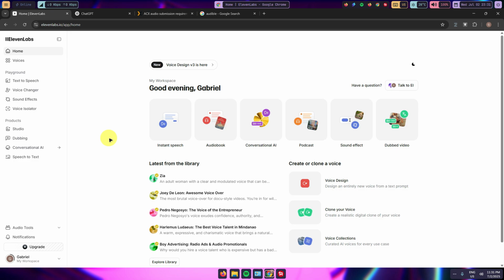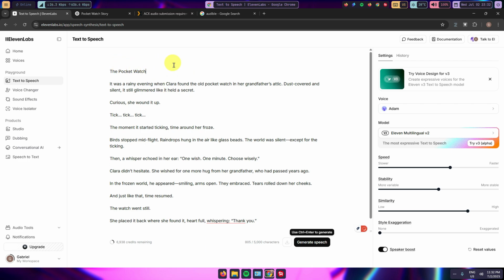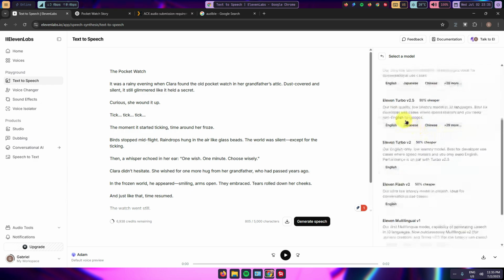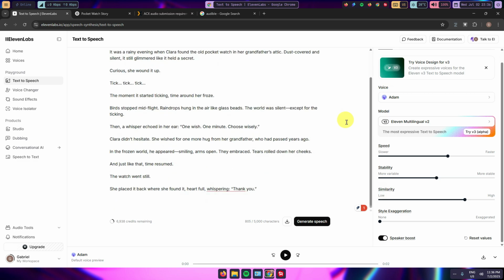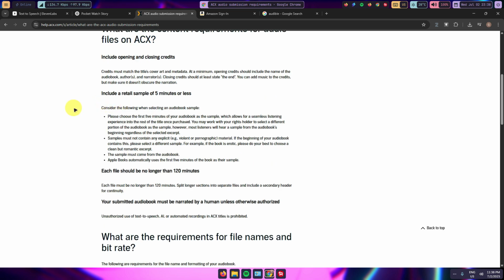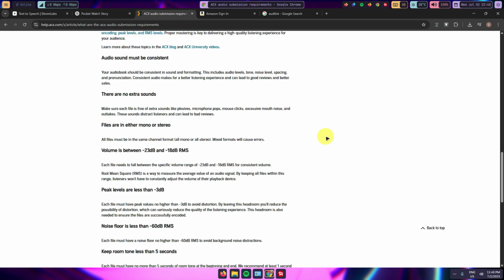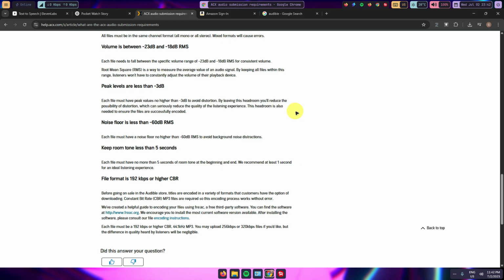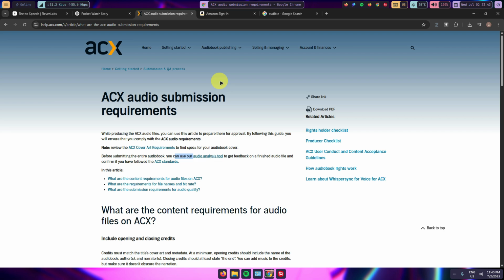Eleven Labs Tutorial: Convert Text to Speech for Audiobooks